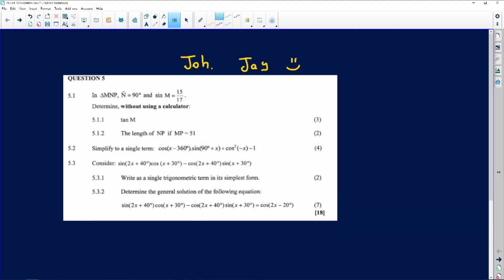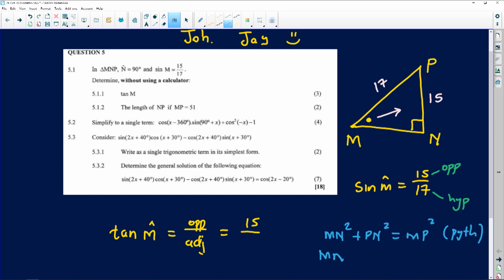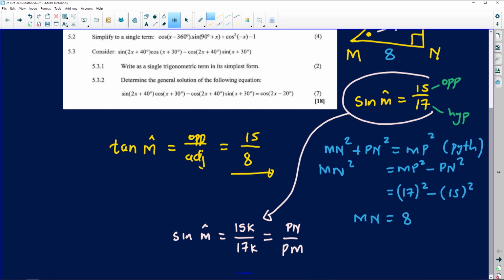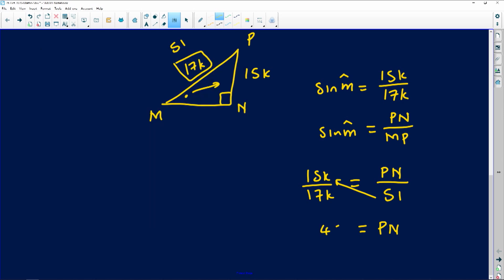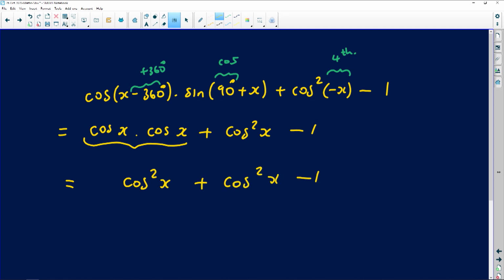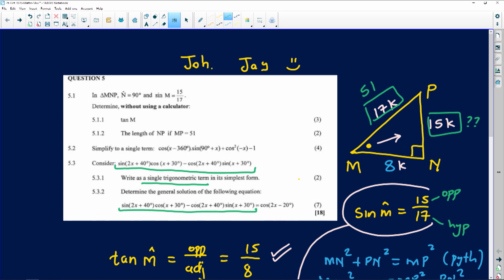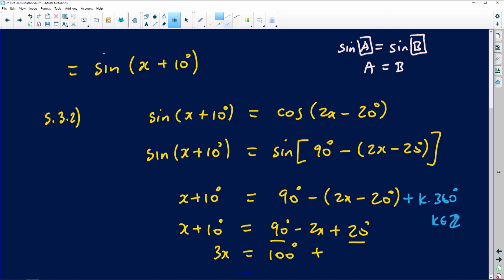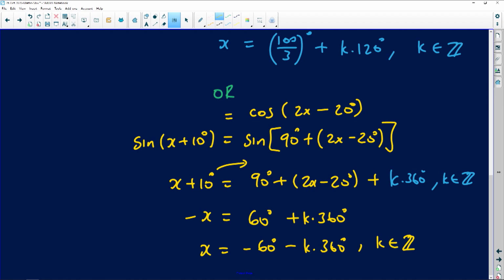Maths 2020: Trigonometry